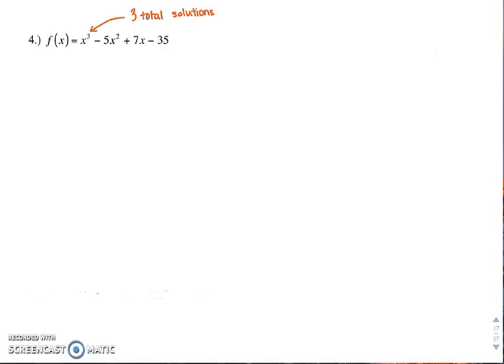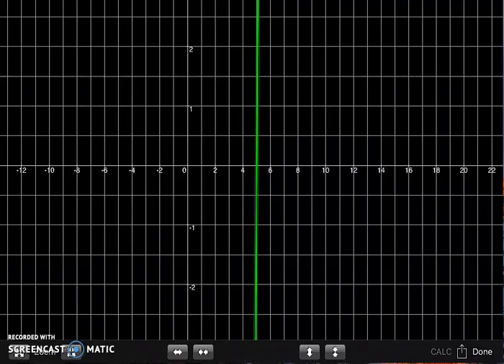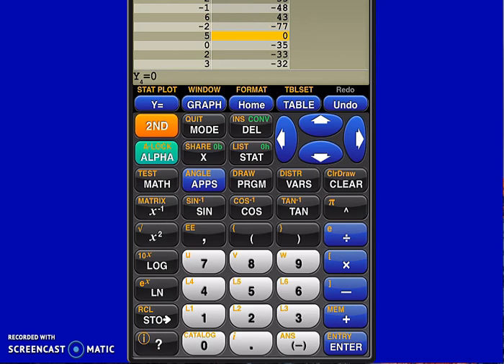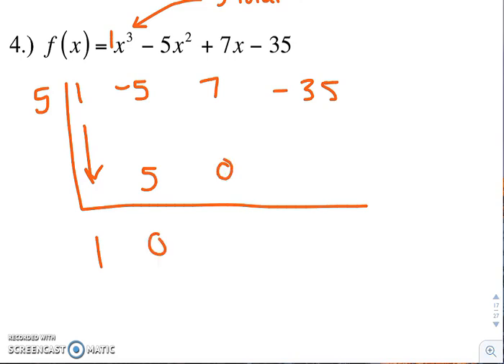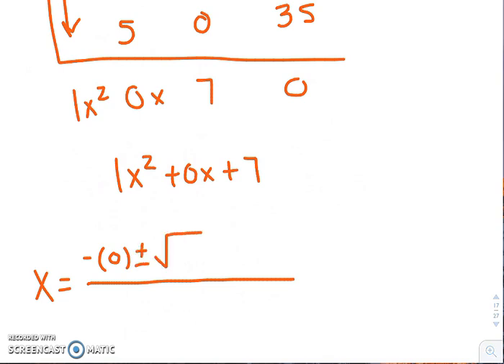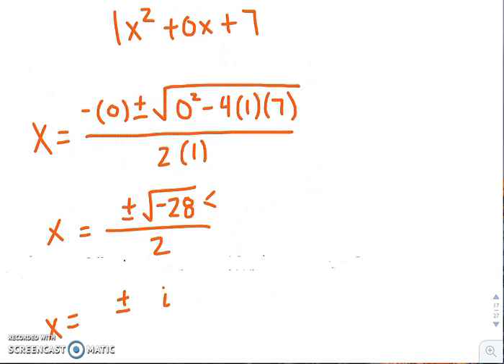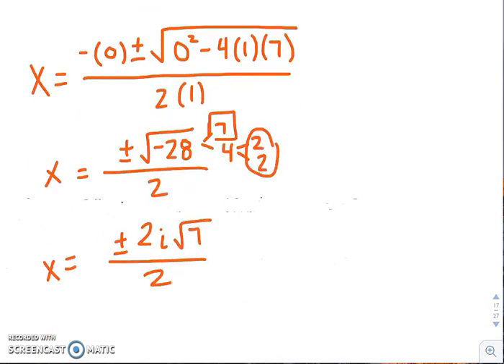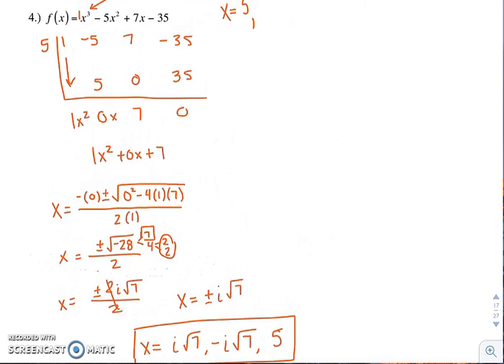Rational and Imaginary Solutions